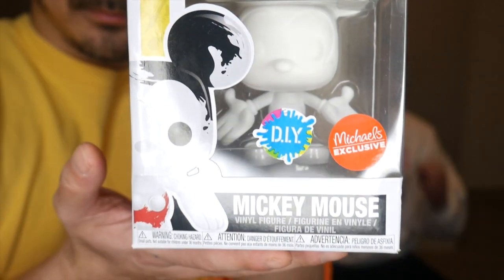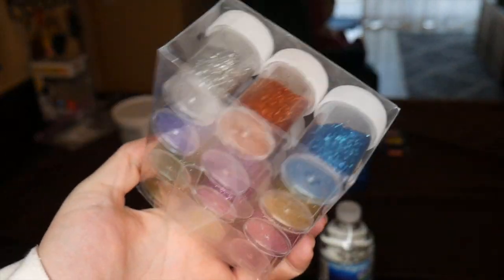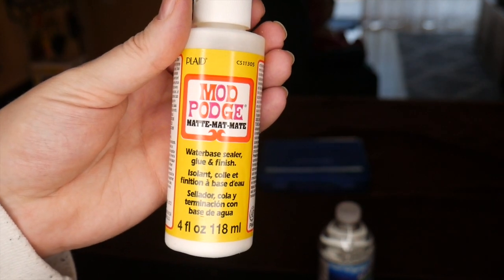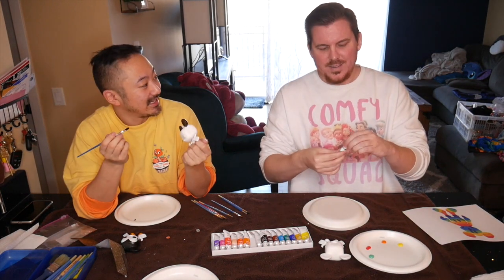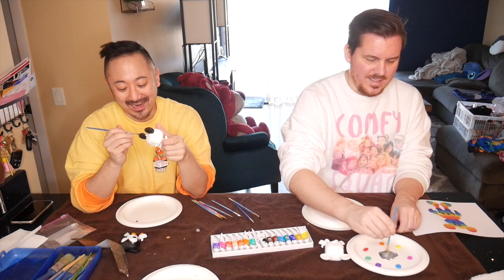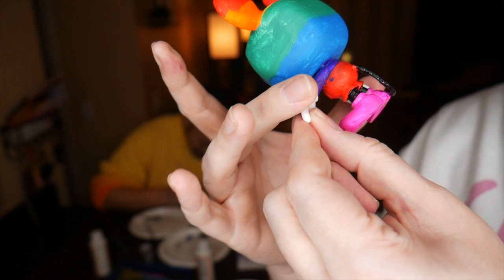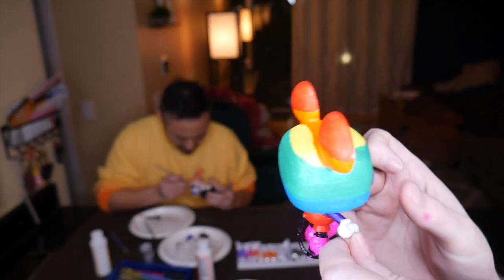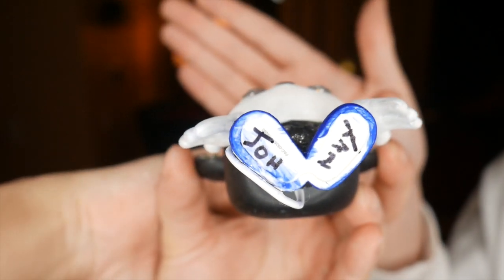Painting DIY Disney Funko Pops | Michaels Unboxing and Crafting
Johnny and Tim unbox the Michael's exclusive DIY Disney Mickey Mouse Funko Pops. Come along with them as they prep, paint, and create their own versions of the custom Funko pops!